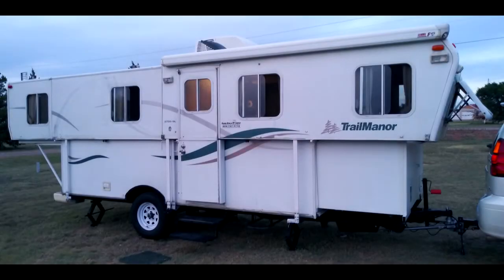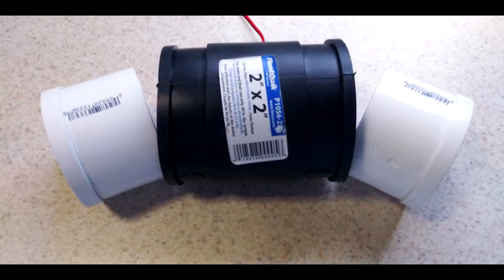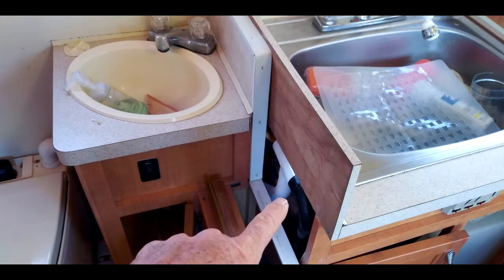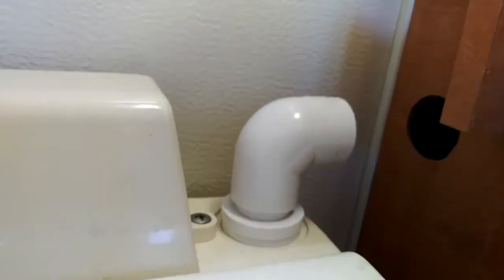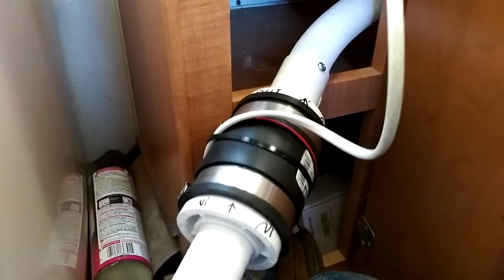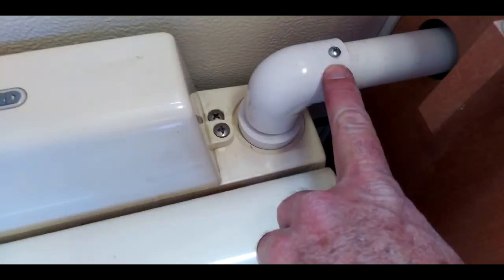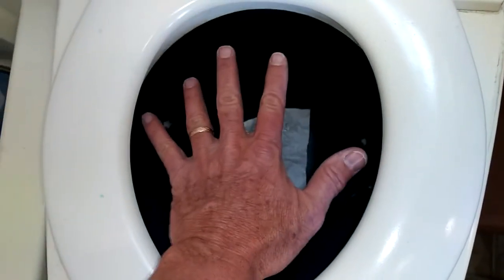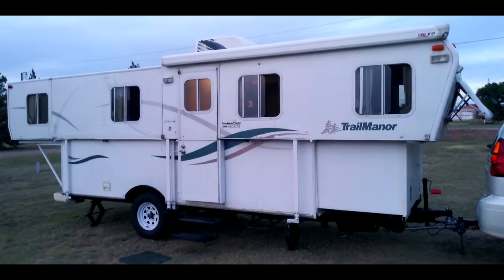Trailmanor Camper, Thetford Recirculating Toilet Vent Modification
See UPDATE at the bottom.

This video showing the basic construction of a negative pressure vent system that draws air out of the toilet tank and pushes it to the OEM blackwater vent pipe.  This system has worked extremely well for us.  No more odor!

Parts List For Powered Vent System, Thetford Recirculating Toilet
12 volt fan. 2” square.  Corners rounded off for better fit inside the 2” rubber coupling.  Thin wall 1” PVC pipe was used.

This list starts at the toilet and lists each part sequentially.
1 ½”x1” PVC adapter

1” PVC pipe, short piece

1” 90 degree elbow

1” PVC pipe (this goes from the above fitting through the side of lavatory cabinet)

2”x1” PVC adapter

2” black rubber coupling with hose clamps (fan is inserted inside this coupling)

2”x1” PVC adapter

1” PVC pipe, short piece

1” PVC coupler (the bilge hose inserts here. It could be inserted directly into the adapter but a screw could not be added to secure the hose)

Bilge hose, 1 ¼” ID x 1 5/8” OD (purchased from wally world).  A 2’ section was used.

1 ¼” x1” PVC Tee.  This goes inline with the existing 1 ¼” PVC drain vent.  The 1” part of the Tee is facing downward and the bilge hose attaches here.  The original drain vent pipe must be cut, then removed to the outside.  It is then cut to length and everything reassembled.  No glue was used on this fitting.  Water should NEVER be in this area and it was a very tight fit.

UPDATE 05/28/20
Just got back from another 21 day, 5,200 mile trip. I now have about 17,000 miles and 64 days of use on this mod. The power vent has worked perfectly until it failed on this last trip! Let me explain... For three days (two nights) we were unable to dump but were traveling every day. I had NEVER given consideration to what could happen if traveling with the mod the way it was. It was running while we towed the camper (had never been a problem...empty). But the sloshing of the water/waste can easily slosh into the vent elbow coming up from the toilet. When we stopped the third night at a full hook up site, I noticed the vent fan was NOT running. So, after dumping the toilet I opened up my vent system (very easy to do...only a screwdriver needed). To my surprise the fan was wet and water/stuff was puddles around it. Which quickly ran out the pipe and into my shoe as I sat there wadded up to access the cabinet! :) I ended up installing a 1" PVC ball valve just inside the cabinet and ahead of the vent fan. Problem solved.  I also had a new fan shipped to me and installed it at the same time.

Now if I need to travel and am unable to empty the toilet before rolling, I turn off the little fan and close the valve. No harm, no foul... I just wish I had thought about this possibility when I originally built this modification. At least now I now I can travel with a full tank and not worry about any splash finding its way into my vent line and into the little 2" in-line fan!